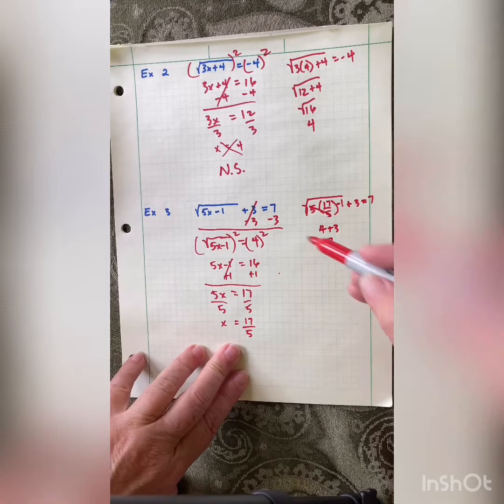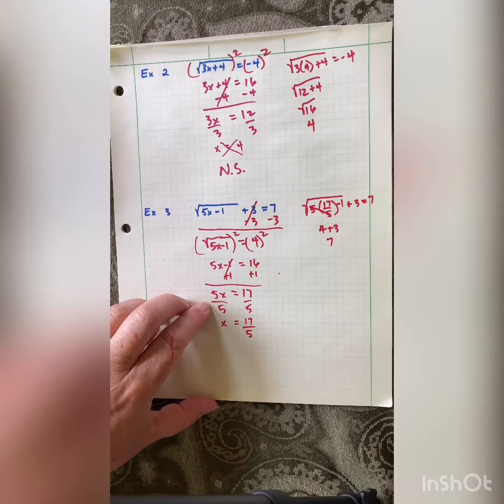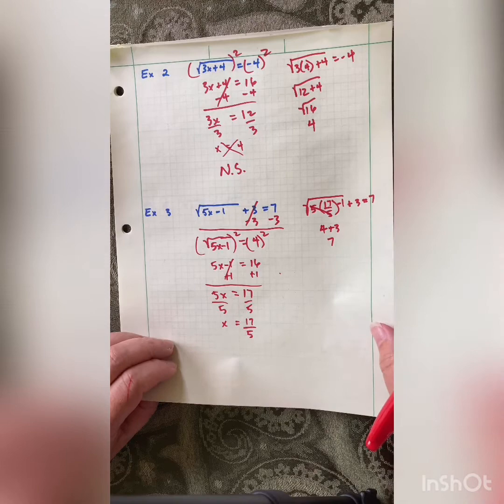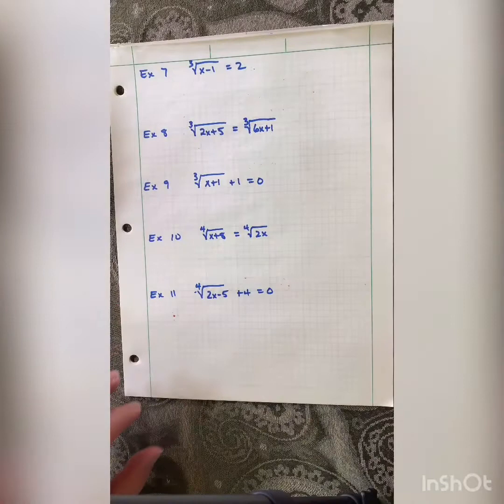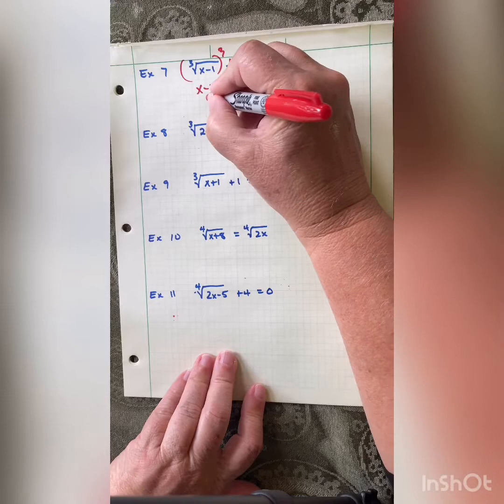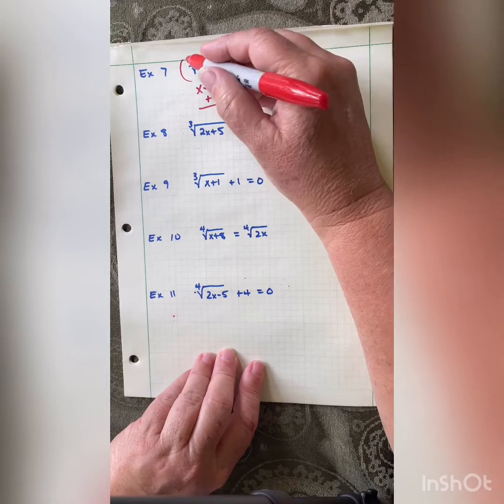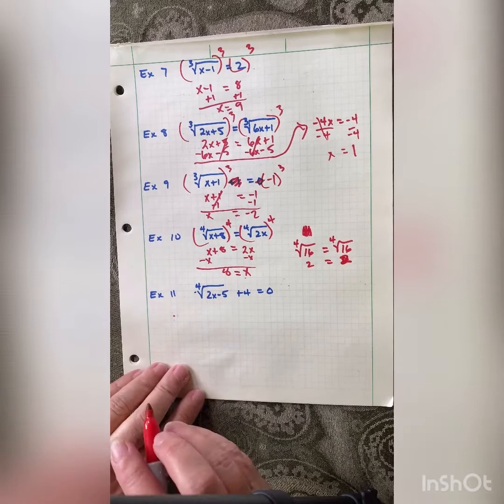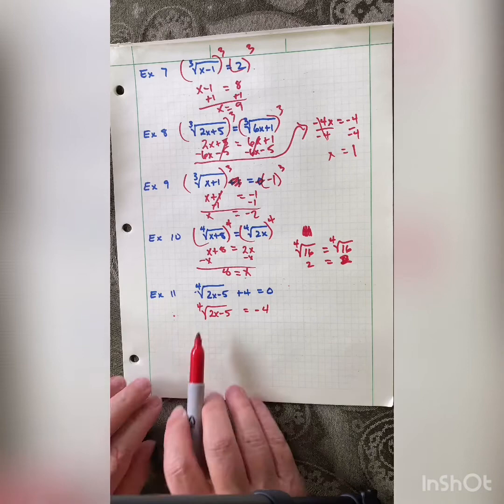3 4 Solving Radicals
Mth 95 Ch 3.4 Solving Radical Equations